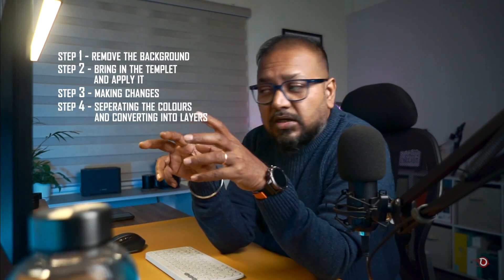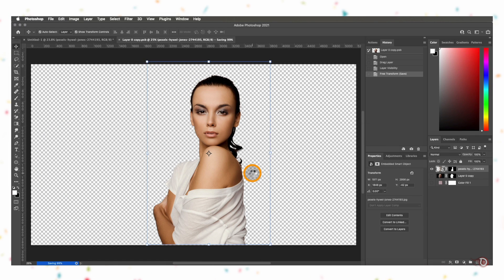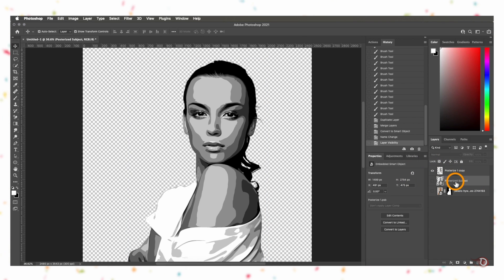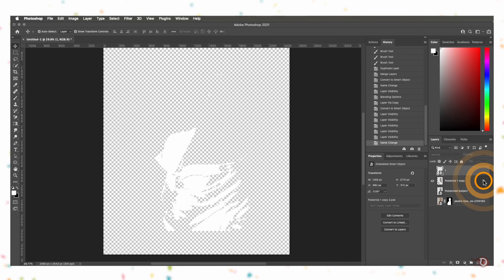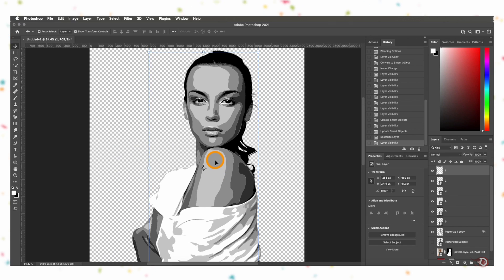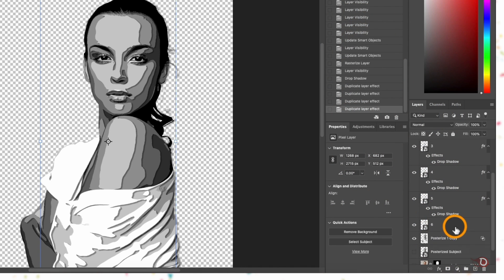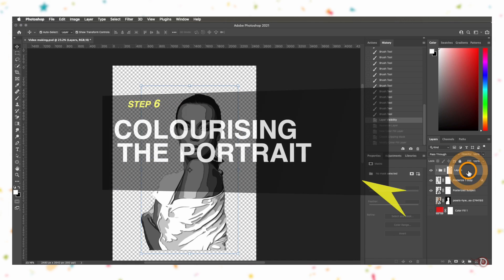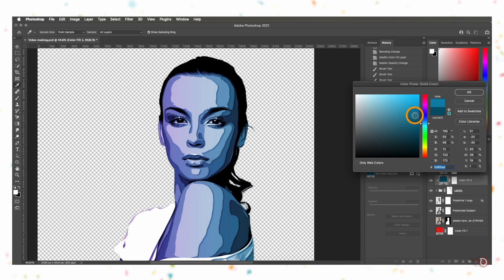How to create layered paper effect in photoshop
🎨 Elevate your design game with our latest tutorial on creating stunning layered paper effects using Photoshop's powerful Posterize Adjustment Layer and Blend If Slider! 📐✂️

🚀 In this step-by-step guide, we'll walk you through the entire process of transforming your digital creations into eye-catching, textured masterpieces reminiscent of layered paper art. Whether you're a seasoned designer or a beginner, this tutorial is tailored to help you achieve professional-looking results effortlessly.

🔧 What you'll learn in this tutorial:
- How to leverage the Posterize Adjustment Layer for a simplified color palette.
- Uncover the secrets of the Blend If Slider to seamlessly integrate layers for a realistic paper-like texture.
- Tips and tricks for adjusting opacity and blending modes to enhance depth and dimension.
- Creative insights on customizing the effect to match your unique style and project requirements.

🕒 Timestamps:
00:00 - Introduction
01:13 - Removing the background
01:38 - Bringing in the templet and applying it
02:30 - Making the necessary changes
03:50 - Separating the colors and converting into layers
07:26 - Creating the paper layer effect
09:55 - Colorising the portrait
12:20 - Adding the shadow

🎓 Ready to level up your Photoshop skills? Hit play now and let's dive into the fascinating world of layered paper effects!

🎨✨ Unleash your creativity with Photoshop – let's make magic together!

🙏 Thank you for supporting our creative journey.  🙏